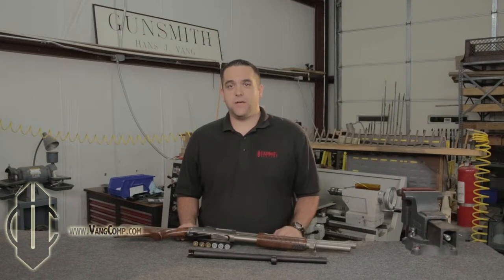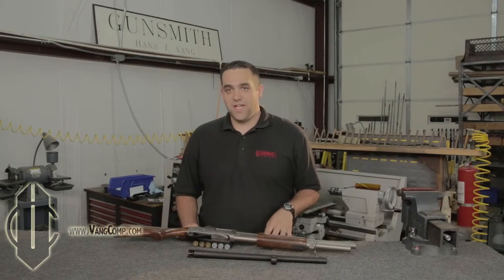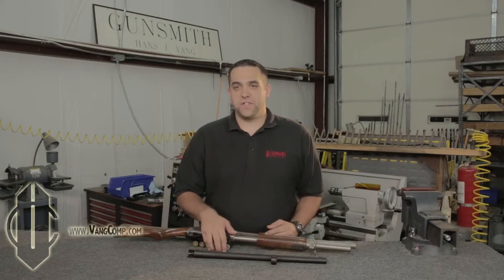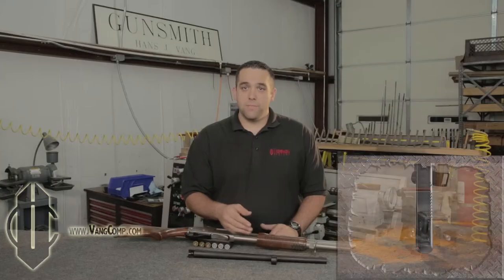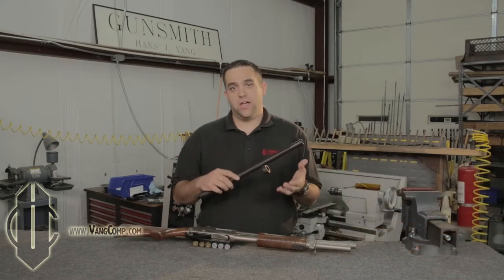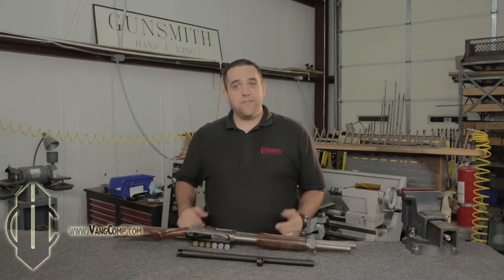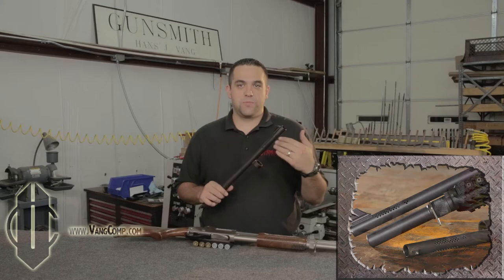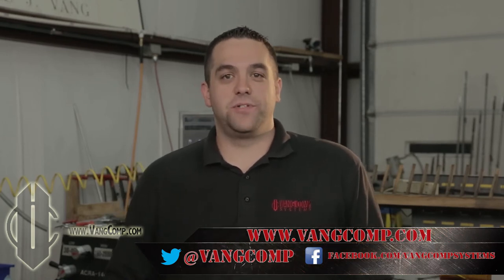INSTALL THE VANG COMP SYSTEM ON YOUR BARREL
Send us your barrel and we can perform the Vang Comp System modifications and then send it back to you.  Your barrel must meet the following requirements to be eligible for our process.